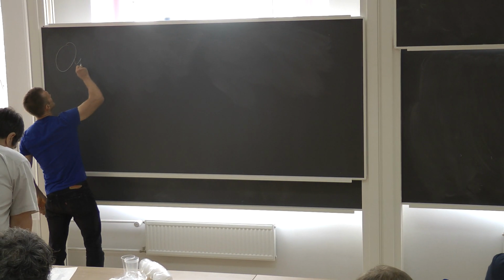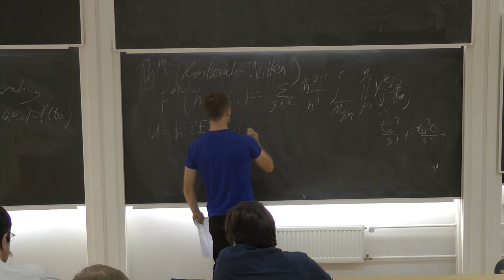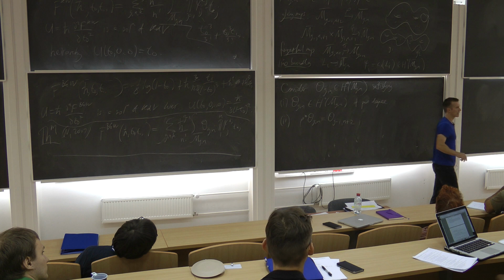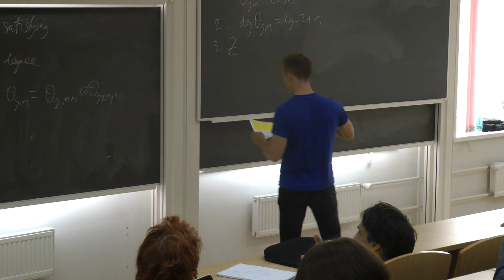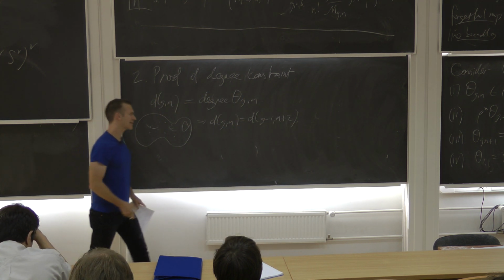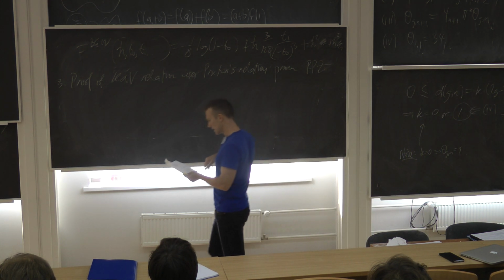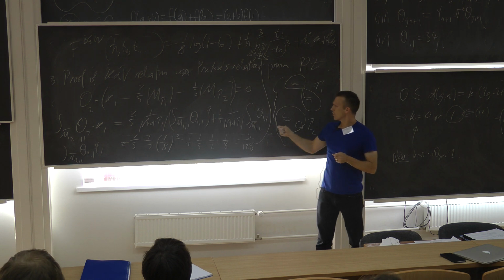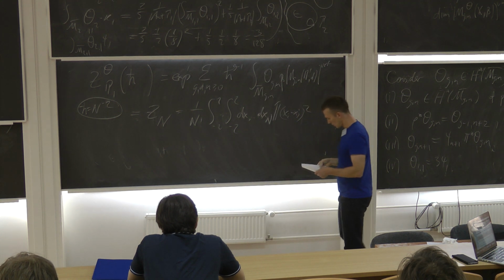04.06.18 Combinatorics of Moduli Spaces, Cluster Algebras, and Topological Recursion/ Part 5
6th Workshop on Combinatorics of Moduli Spaces, Cluster Algebras, and Topological Recursion.
Moscow / June 4-9 / 2018